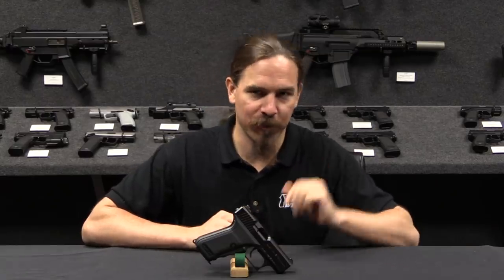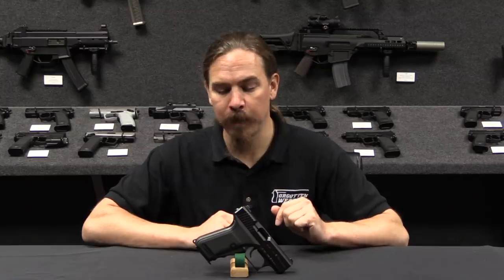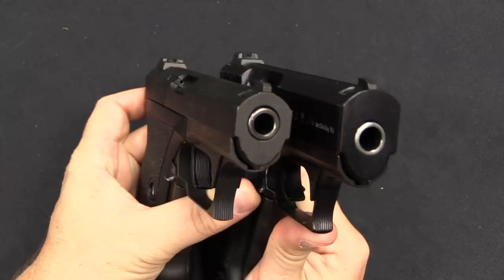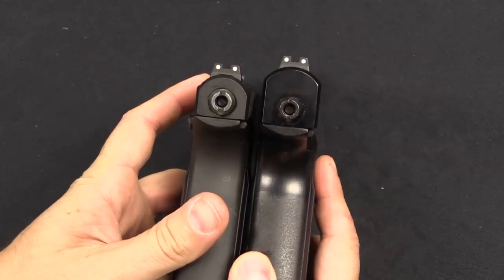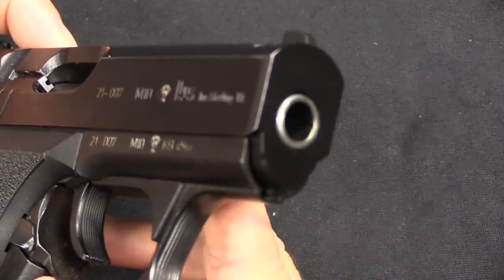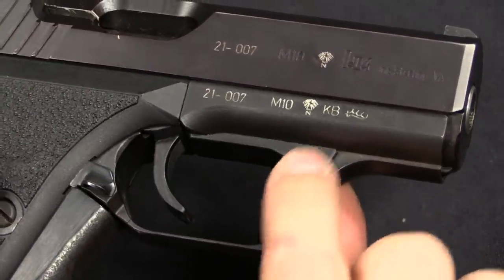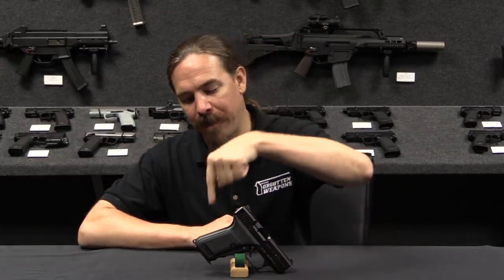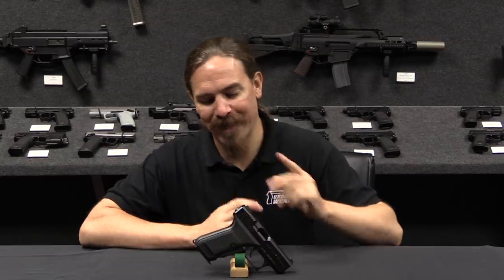H&K's Hydrocephalic P7M10 in .40 S&W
Everyone has an off day eventually, and for H&K one of those off days took the form of the P7M10. Introduced in 1991, the M10 was based on the frame and magazine body of the double-stack P7M13, with a .40 caliber barrel and a substantially increased slide mass. This extra mass was deemed necessary by Oberndorf engineers to safely handle the .40 S&W cartridge, although this was not a universally shared determination. In addition to slowing the opening of the slide, this extra mass substantially handicapped the pistol's handling, making it top-heavy and bulky.

The effort had been aimed at law enforcement sales, for whom the .40 was a very popular cartridge at the time. The poor handling and looks of the gun prevented any major agency sales, and the gun was taken out of production in 1994 when the AWB passed. The ban prohibited importation of the P7M13, and while the M10 had legally-acceptable 10-round magazines, it was clearly a poor seller and was based not he M13 production infrastructure. With the M13 removed from manufacture, the M10 no longer made sense to build. Enough remained in inventory to list in H&K's 1995 catalog, but they were gone by 1996. The P7M10 is a scarce and collectible gun among a niche group today, simply because of its small production numbers.

Thanks to H&K for letting me film in the Grey Room for you!

Forgotten Weapons
6281 N. Oracle #36270